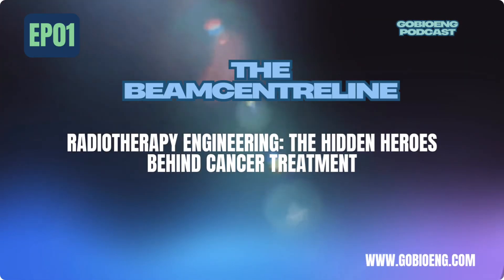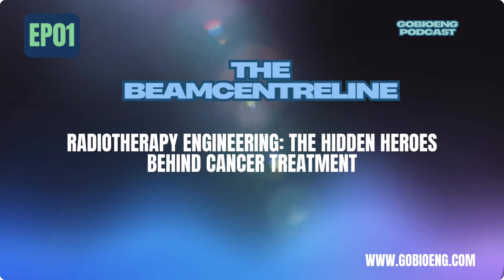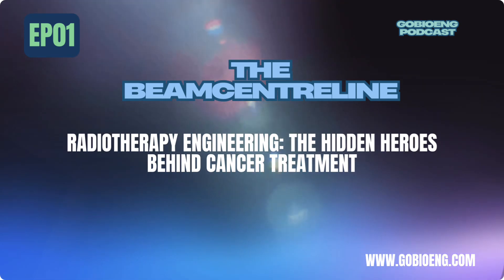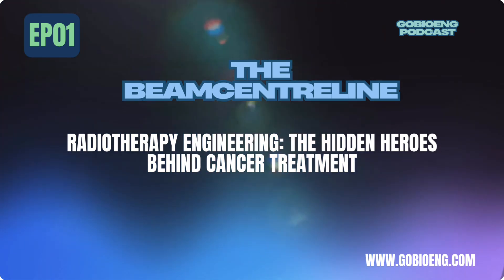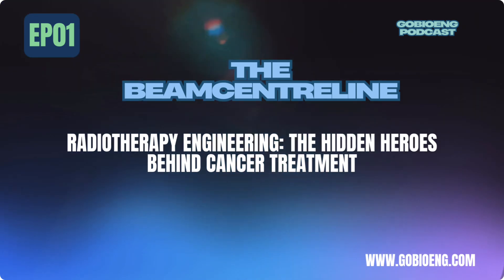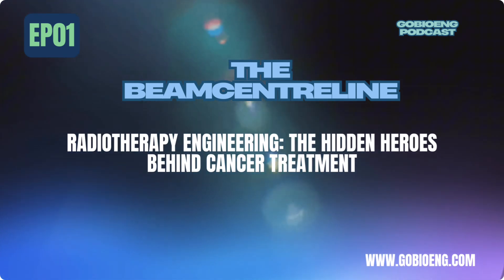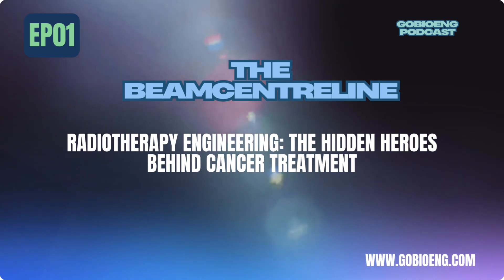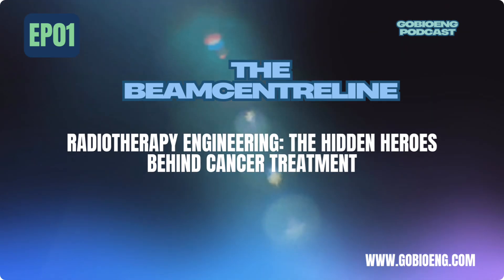Radiotherapy Engineering: The Hidden Heroes Behind Cancer Treatment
Radiotherapy engineering is where cutting-edge technology meets life-saving medicine. In this episode of The Beam Centerline, we dive into the world of radiotherapy engineers—the unsung heroes ensuring that cancer treatments are safe, precise, and effective.

Discover how linear accelerators, AI-driven treatment planning, and proton therapy are transforming cancer care. Learn about career paths, top companies hiring in this field, and how you can break into this high-impact industry.

🌐 Visit GoBioEng.com for career resources and industry insights.